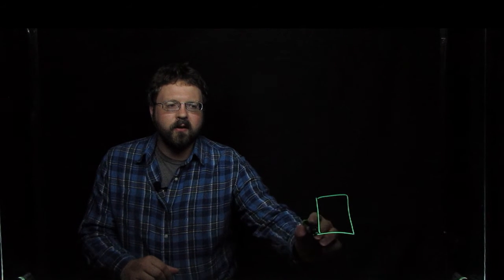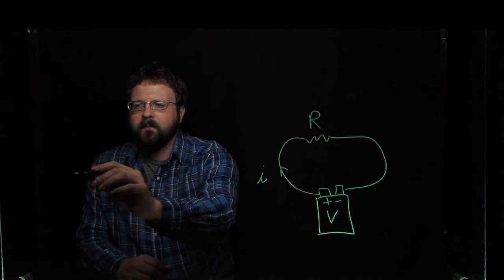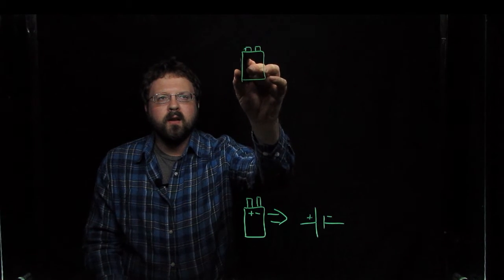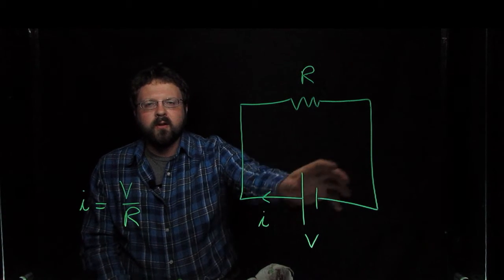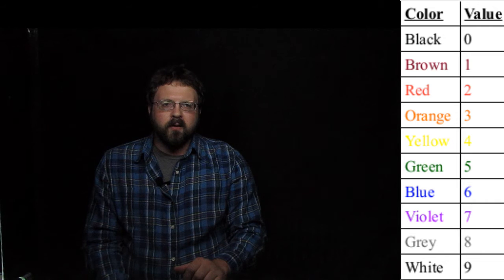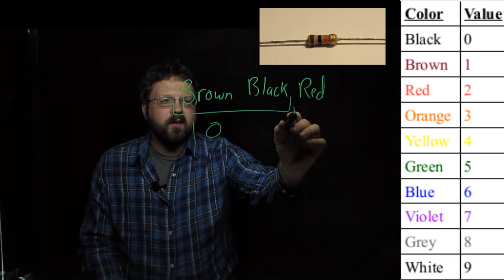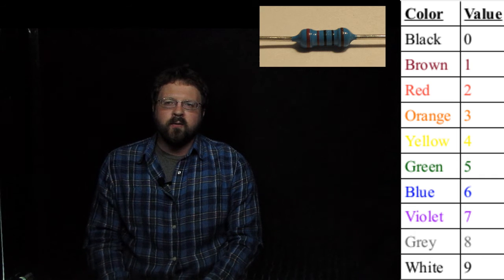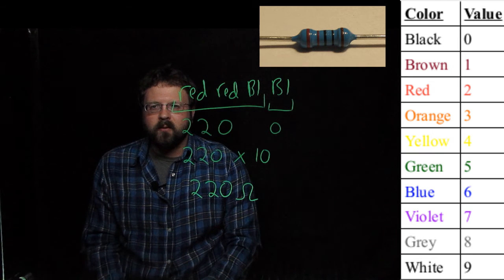Circuit Basics 4: Resistor Color Codes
In this video, we will discuss how to read the resistor color codes.